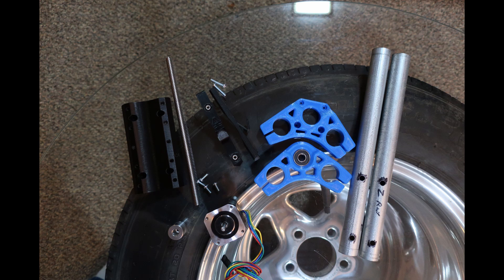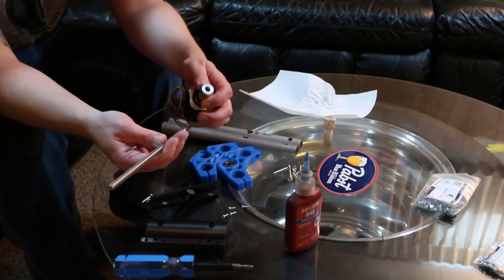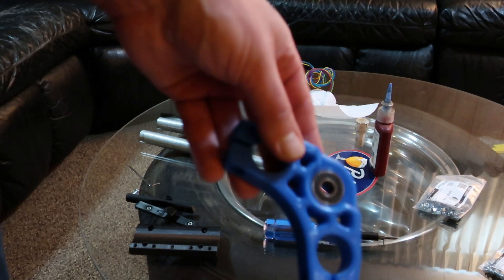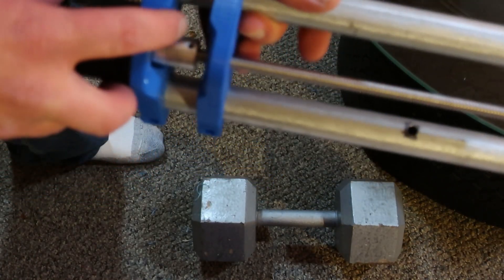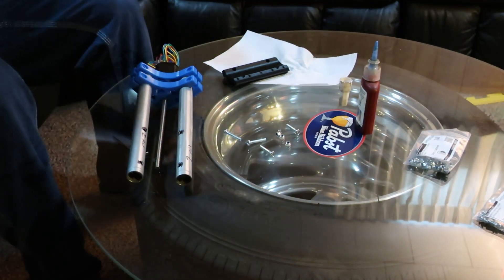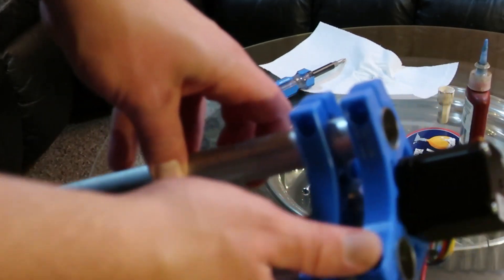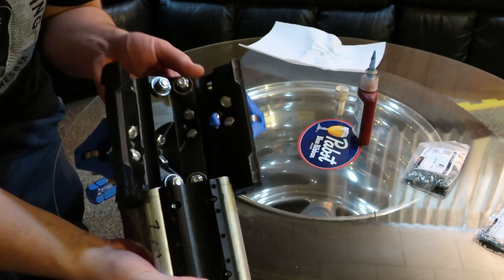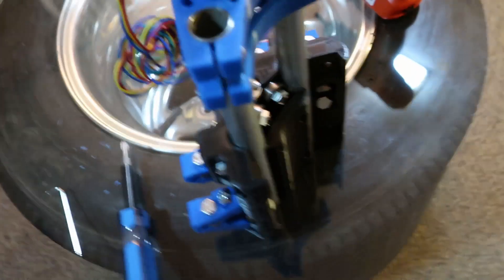MPCNC Primo Build Ep. 07 Z axis assembly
Big mistakes are made, solutions are found and we get the Z axis of my MPCNC assembled.

If you are around the Minneapolis/St. Paul area check out Steel Toe Brewing for some wonderful beer.

3/4 EMT galvanized tubing for all the legs and later rails.